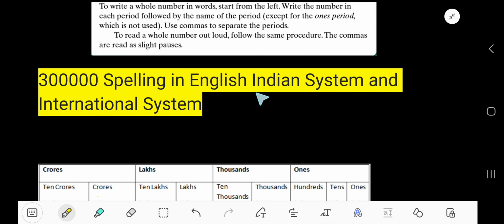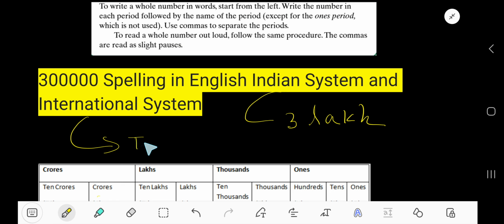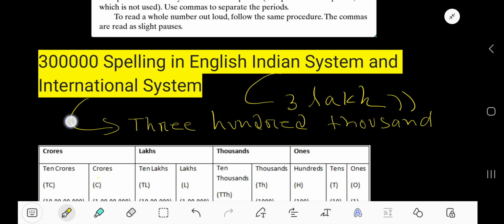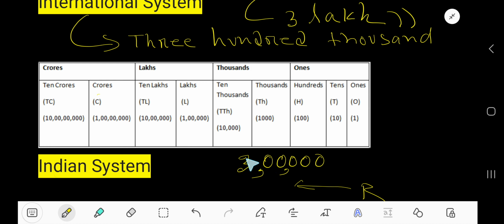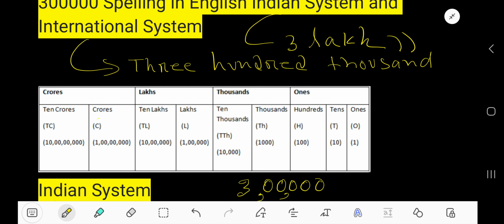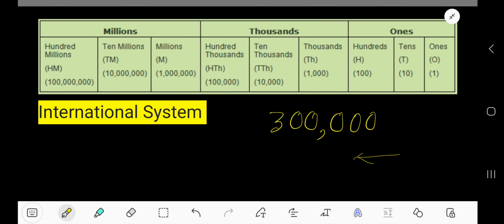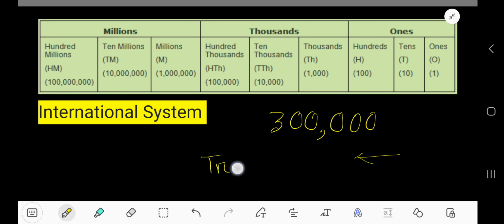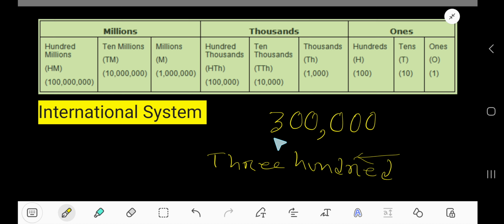300000 Spelling in English for Indian System and International System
300000 Spelling in English for Indian System and International System

300000 Spelling in English||How to Write 300000 in Words?||300000 Number Name||Spelling of 300000

300000 ki Spelling in English||How to Write 300000 in Words?||300000 ko english mein kya kahate hain
I 300000 in words || 300000 ki English